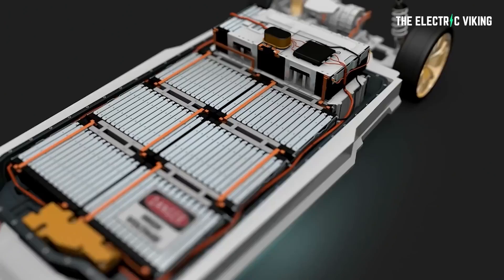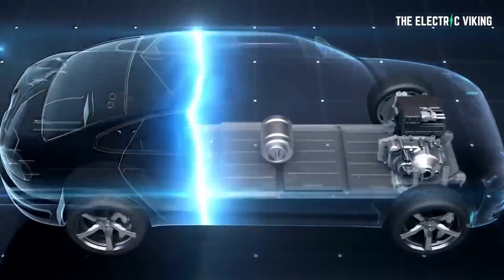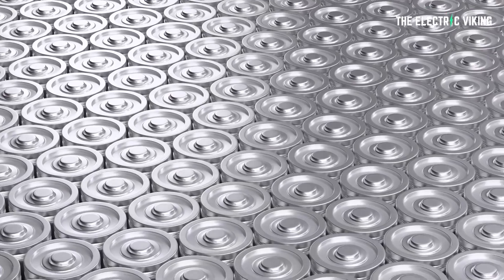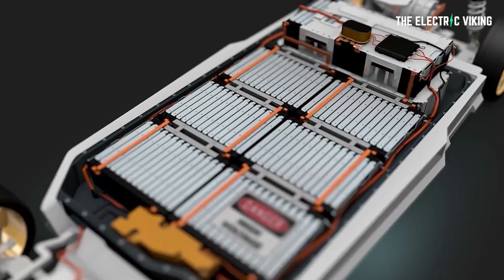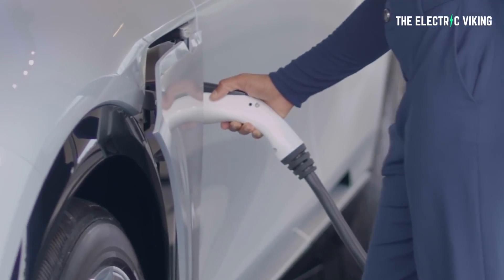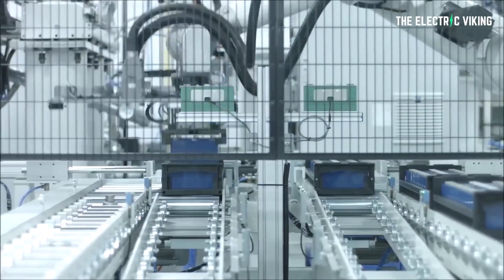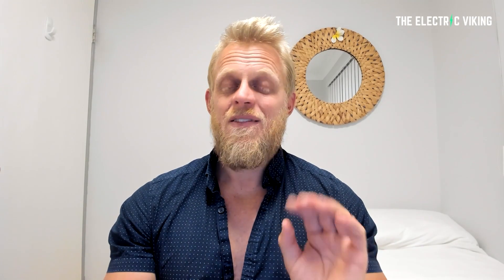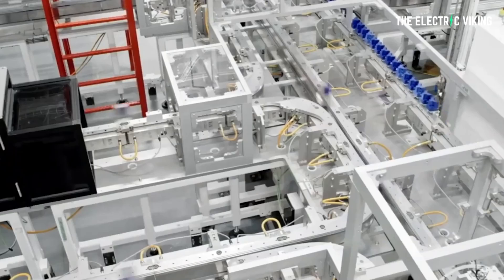Amazing breakthrough can double the life of EV batteries